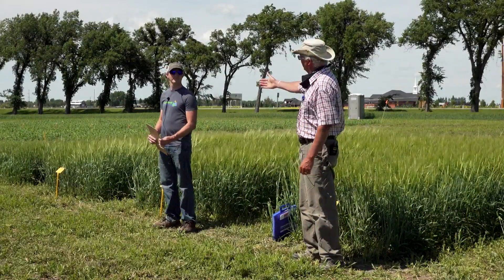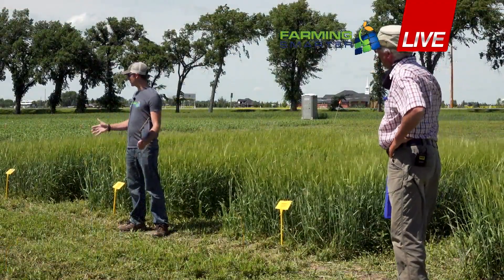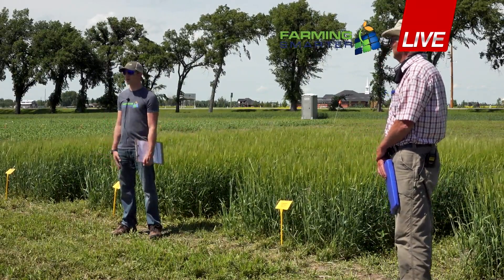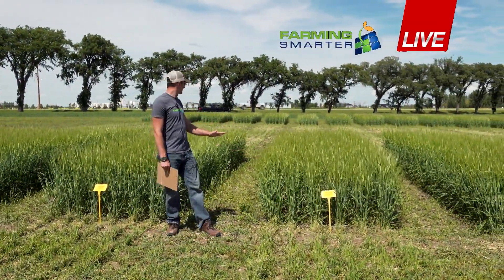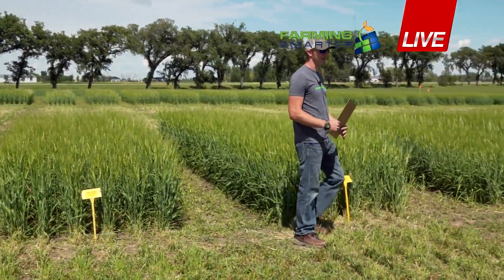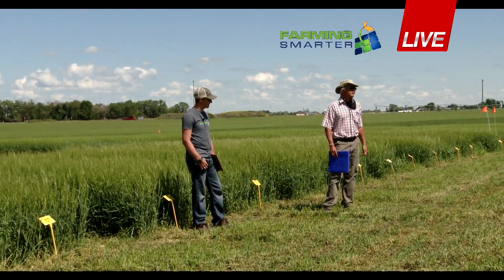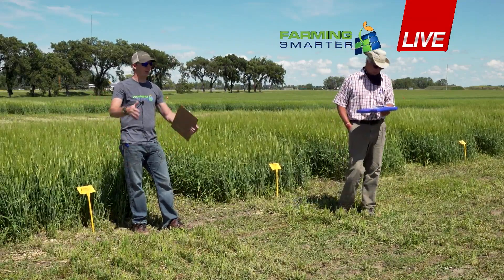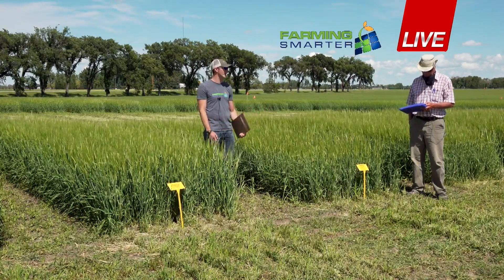Timing of Barley Rolling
Trevor Deering, Farming Smarter & George Lubberts, Complete Ag Services talk about a joint project to determine the best time to roll barley. Also to determine how it fits with other field operations such as herbicide applications.